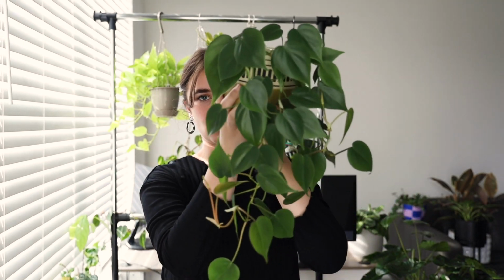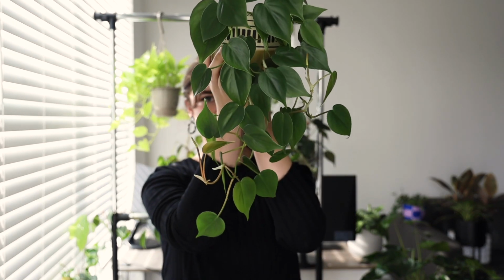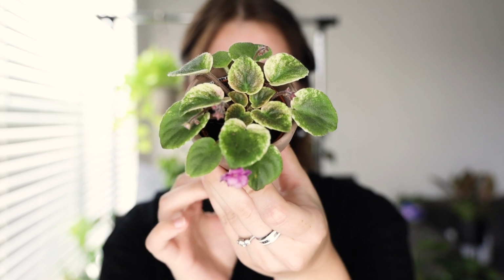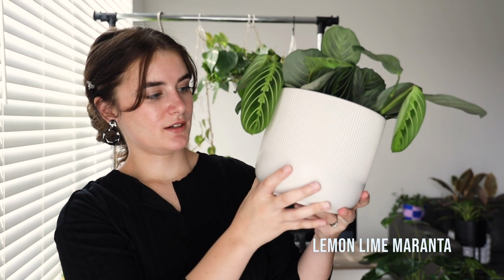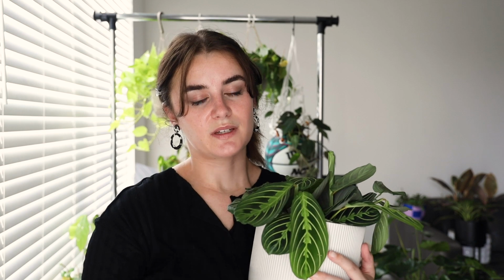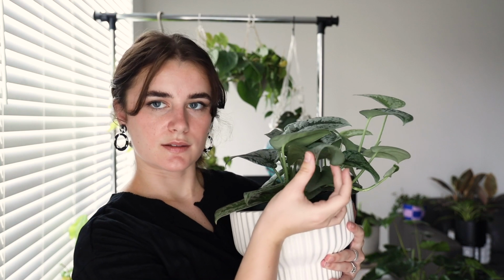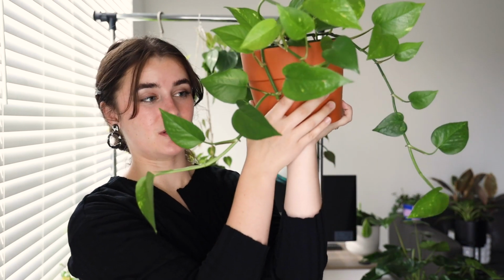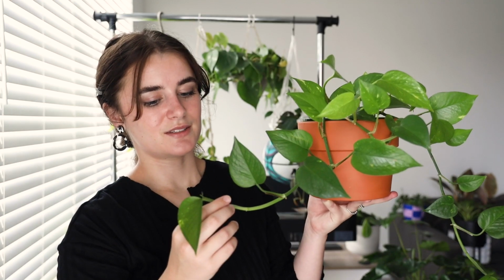Top 5 Favorite Houseplants 🌿 Common Indoor Plants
Here are my top 5 best common houseplants! I think these plants are really underappreciated because they are viewed as too "common" but they're still some of my favorites!